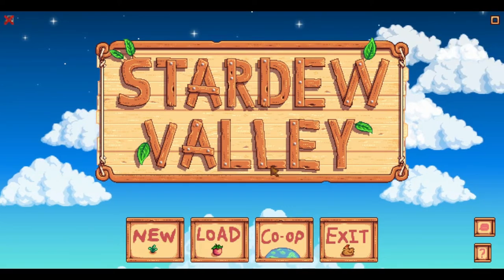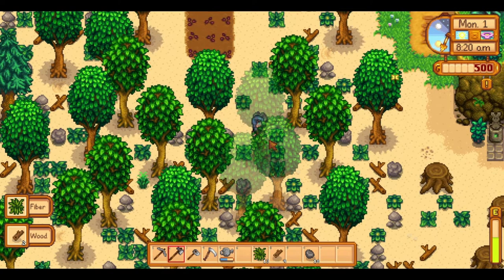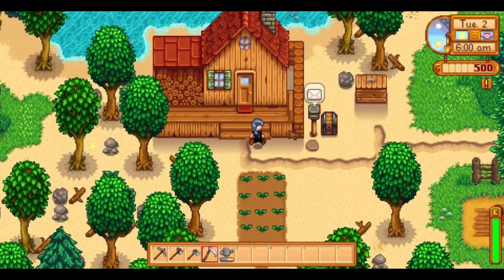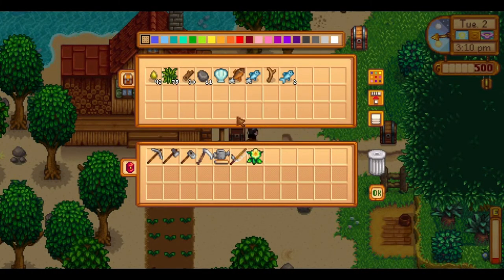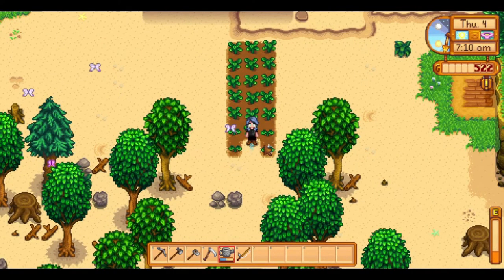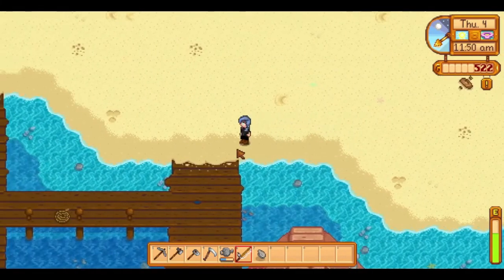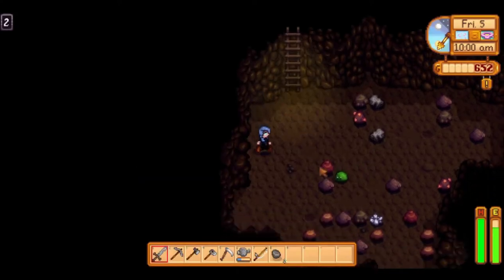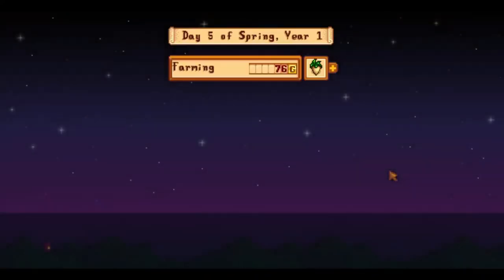Romancing Elliott: Will I regret this, probably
Join me on my first video, don't question the quality it will get better I promise.